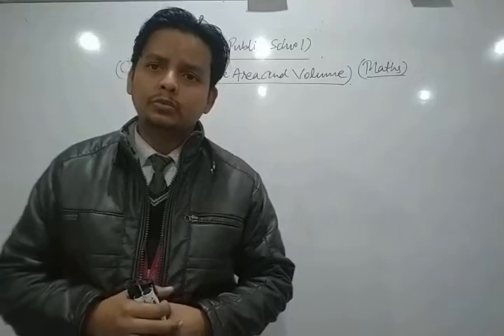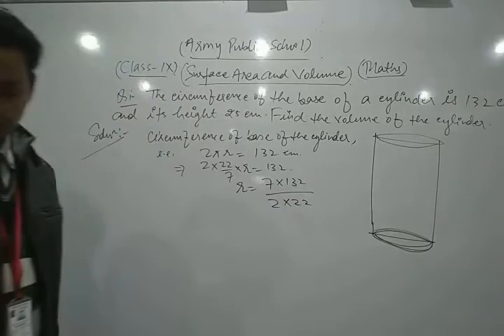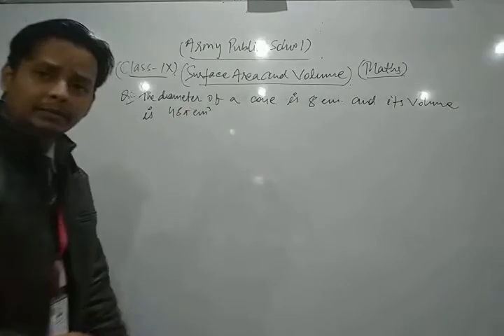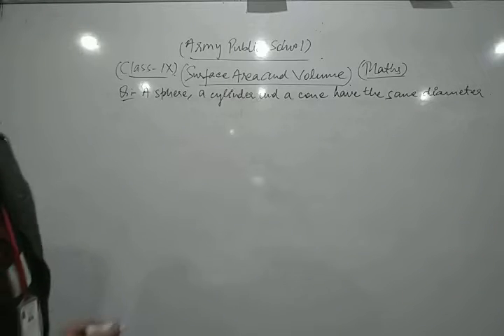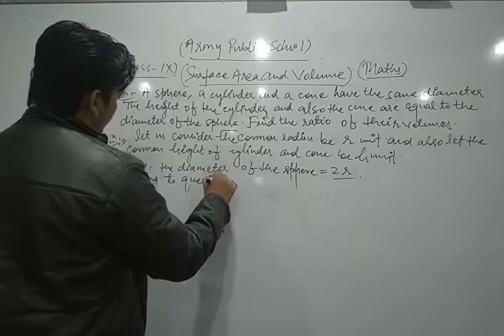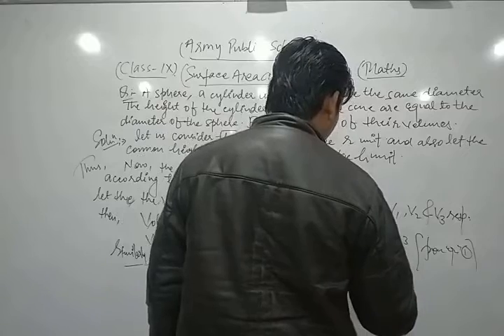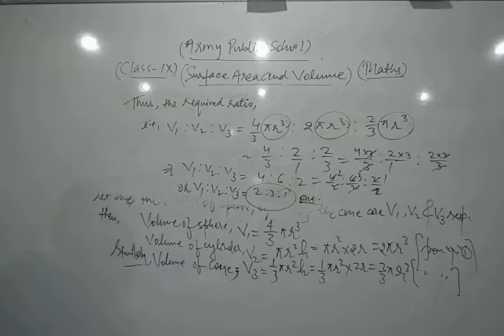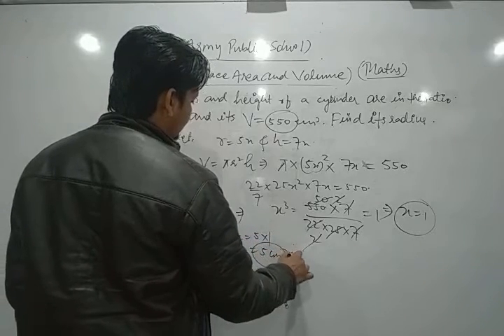Class IX Maths 01 02 2022 by Mr Sarfaraz Ahmad